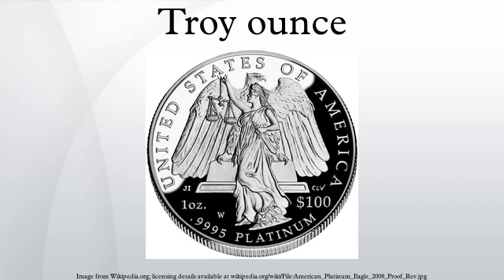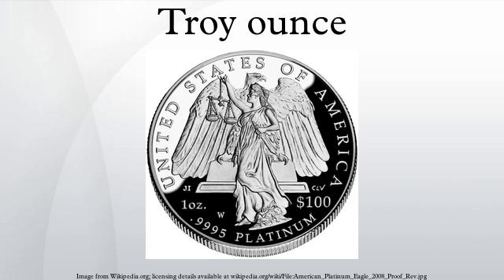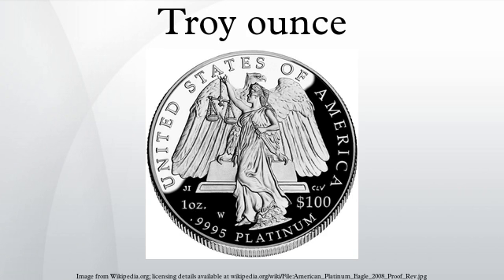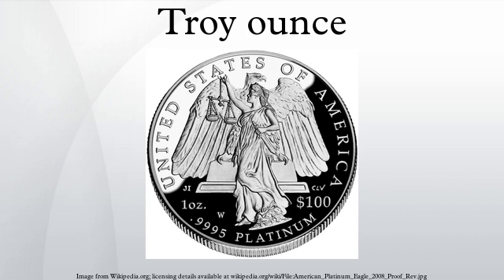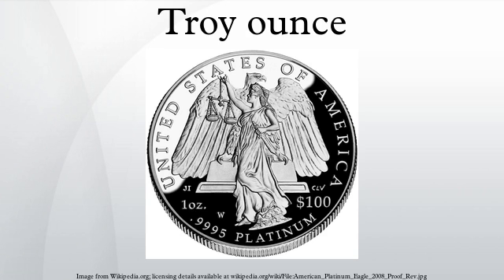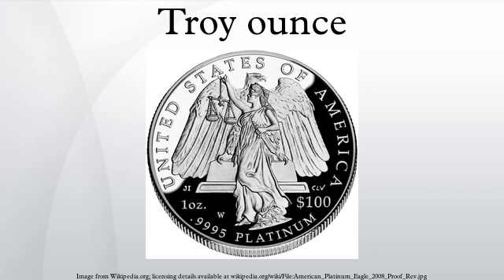Troy ounce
The troy ounce (oz t) is a unit of imperial measure. In the present day it is most commonly used to gauge the mass of precious metals. One troy ounce is currently defined as exactly 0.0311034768 kg or 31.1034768 g. One troy ounce is equivalent to approximately 1.09714 avoirdupois ounces.
The troy ounce is part of the troy weights system, many aspects of which were indirectly derived from the Roman monetary system. The Romans used bronze bars of varying weights as currency. An aes grave weighed equal to 1 pound. One twelfth of an aes grave was called an uncia, or in English an "ounce". Later standardization would change the ounce to 1/16 of a pound (the avoirdupois ounce), but the troy ounce, which is 1/12 of a troy pound (note that a troy pound is lighter than an avoirdupois pound), has been retained for the measure of precious metals. At 480 grains, the troy ounce is heavier than the avoirdupois ounce, which weighs 437 1/2 grains (exact by definition), about 10 percent more than the avoirdupois ounce, which is 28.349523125 g (exact).